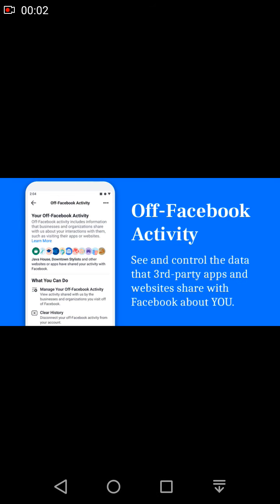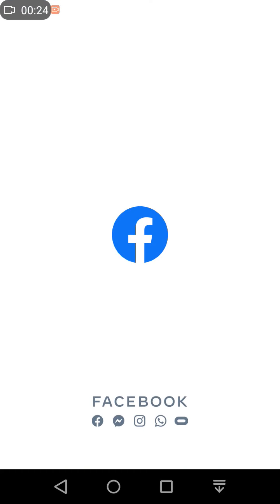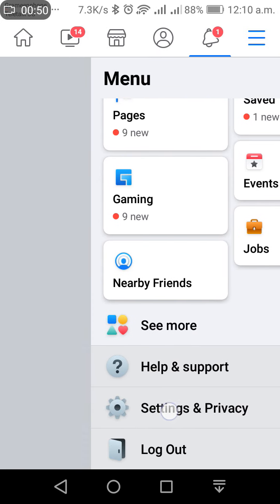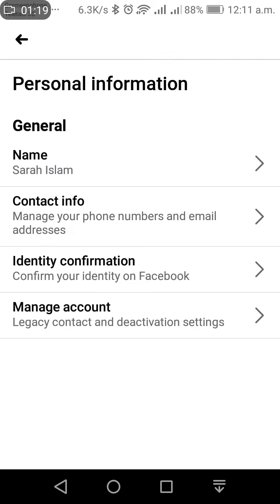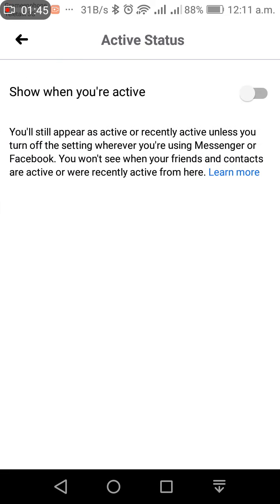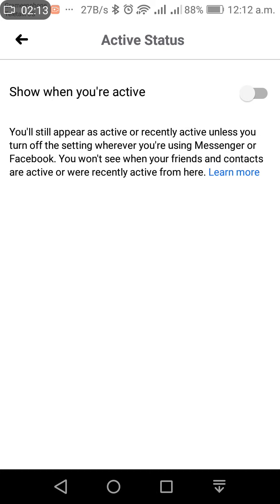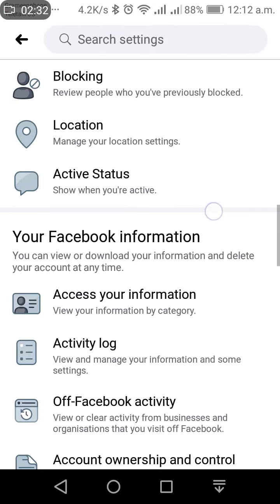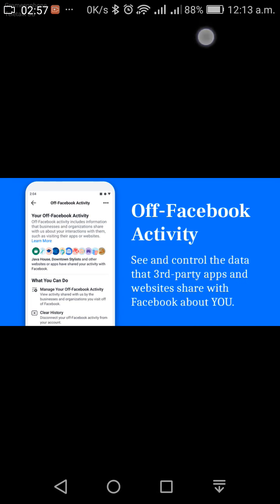Facebook Active off How to do ? Turn off activity.